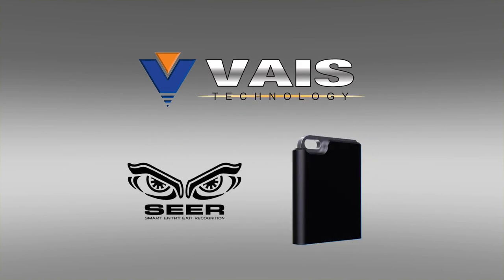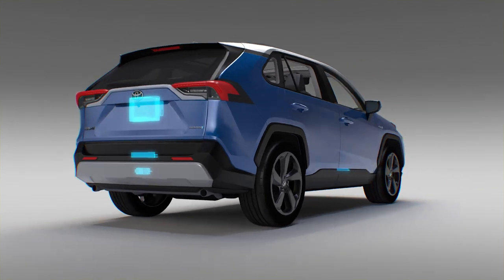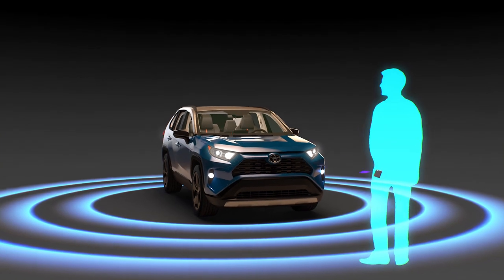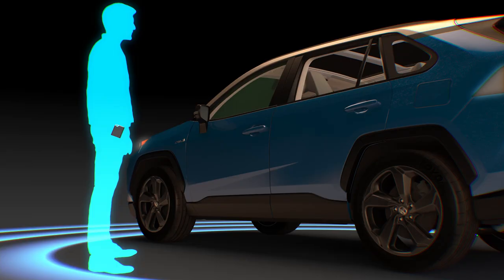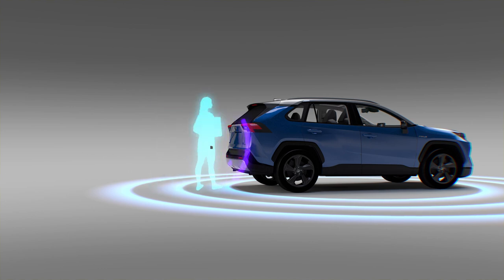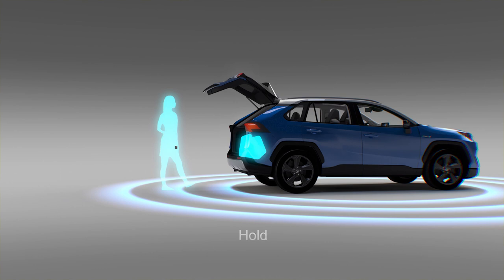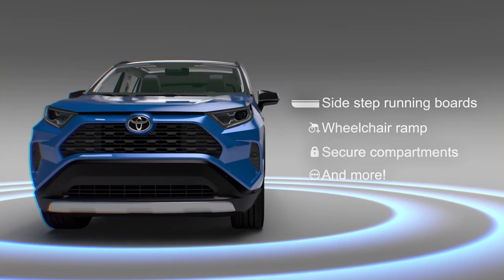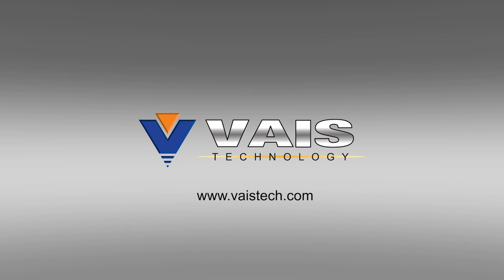Universal Passive Keyless Entry and Walk-Away Lock kit by VAIS Technology. High Security Device.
Passive Keyless Entry
Walk-Away Lock
Illuminated Entry and Exit
Relay Attack and Remote Replay Protection
No Buttons to Press
Compatible with most vehicles (may require CAN Bus Bypass module)*

SEER is a Passive Keyless Entry system with built-in proximity sensor. Above all it magically welcomes you back to your car each time by unlocking your doors and turning your lights ON. And similar when you leave, it beeps to signal doors are locked and lights are OFF. Giving you an absolute peace of mind knowing your car is always locked.

SEER uses Low Frequency (LF) technology to track your position. So when you approach ‘the zone’ it switches to high-speed Radio Frequency (RF) to measure each step with amazing accuracy. Therefore you can customize your system to trigger your lights and locks at different distances.

There’s also a security aspect with adding Passive Keyless Entry. So you want to make sure the car can only accessed by the owner. Today’s car thieves can capture the signal between your key fob and your car and use it to electronically unlock and start your vehicle when you’re not there. This is referred to as a Relay Attack or Remote Replay. A thief can then steal your possessions or drive away in your vehicle. This vulnerability is common in aftermarket or OEM systems. Our system provides protection beyond even the latest OEM systems by implementing advanced encryption technology to prevent Relay Attacks and Remote Replay. See our blog to learn why this Passive Keyless Entry System is so superior to Bluetooth or NFC keyless entry systems.

In conclusion after you try proximity keyless entry, you just can’t live without it!